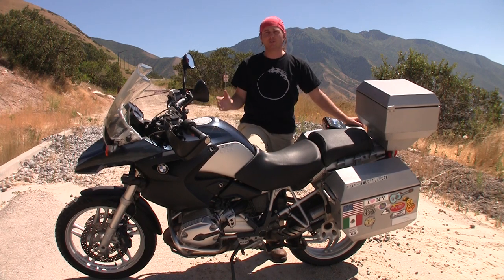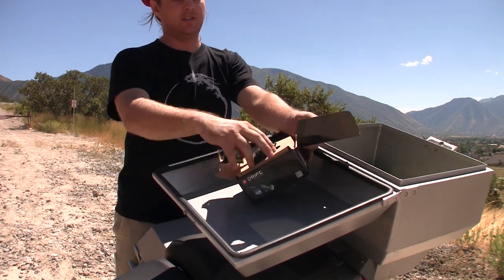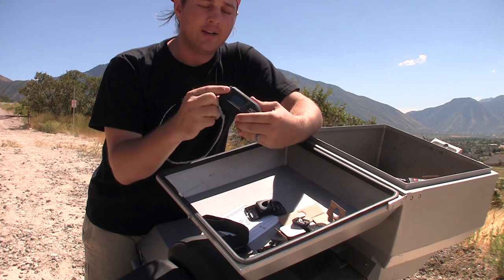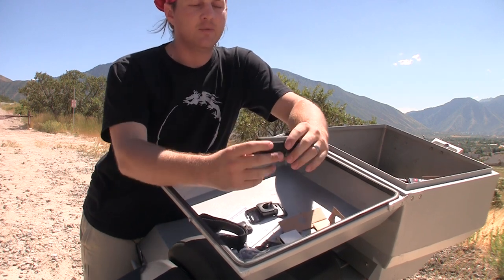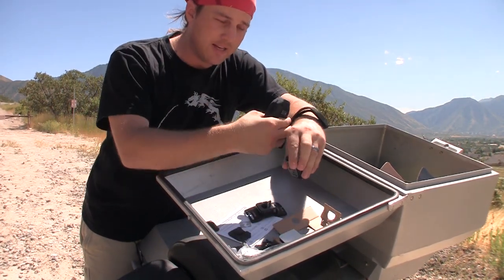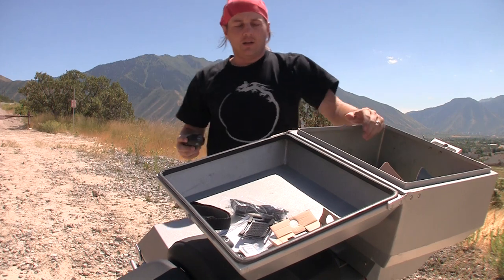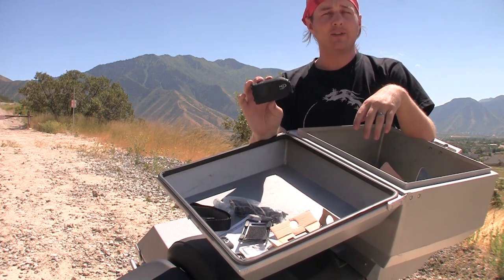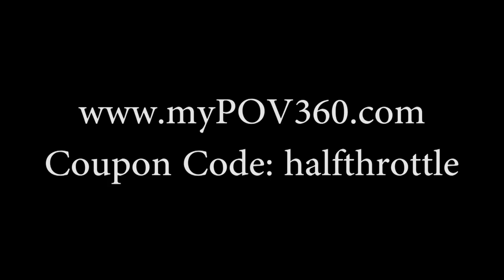Drift HD Helmet Camera Unboxing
The new Drift HD is looking very nice.  I haven't had it very long, and haven't had much time to play with it.  I love the new features like a 2.5mm mic jack, smaller size, and replaceable lens.  When I get back to Panama I will be sure do a proper review video, and have a little face off with the Drift Stealth vs. Drift HD.  It will save you $30 on your fancy new camera.

I'll be back to Panama soon and will start cranking out the videos like normal.